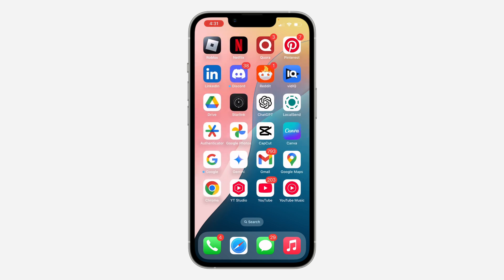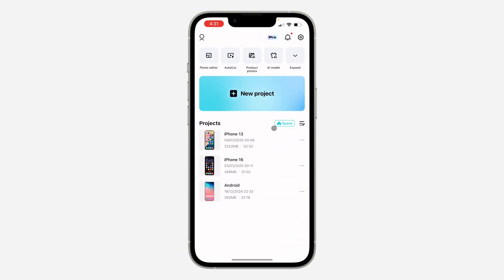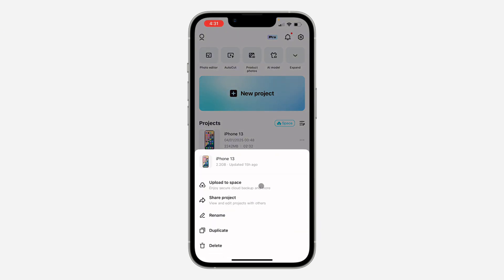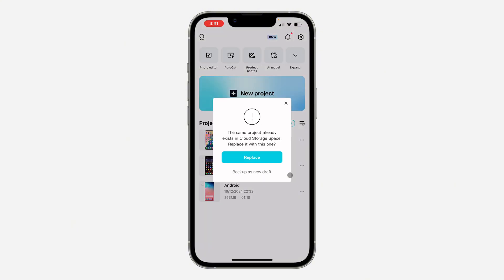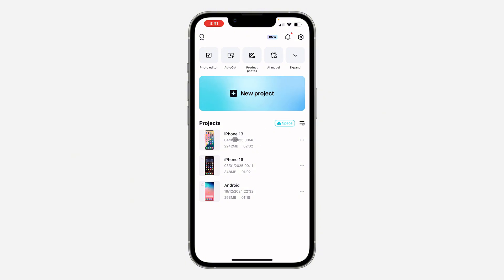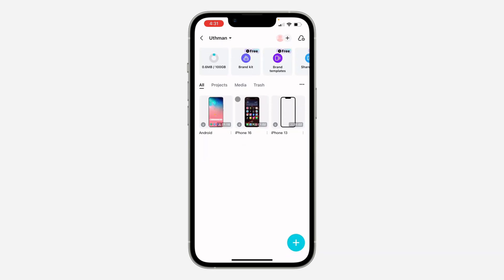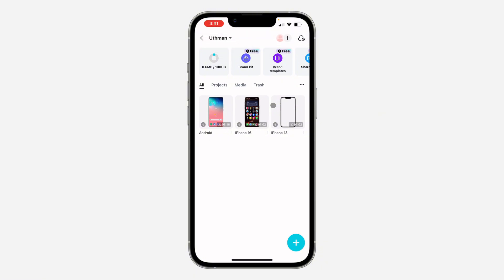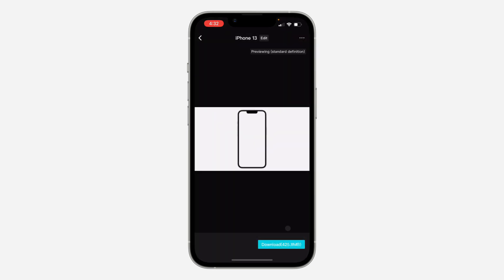How to Upload CapCut Project to Cloud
Upload your CapCut projects to the cloud. This video shows you how to save your work, access your projects from any device, and collaborate with others seamlessly.